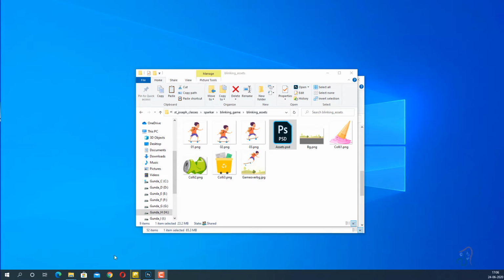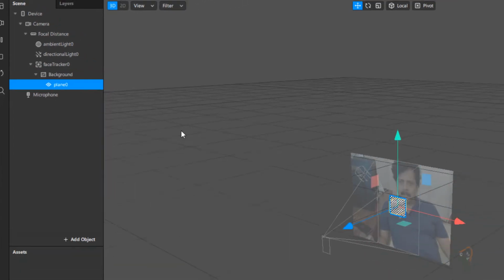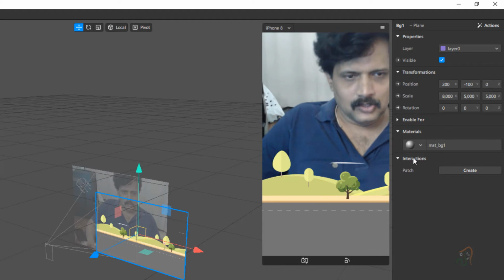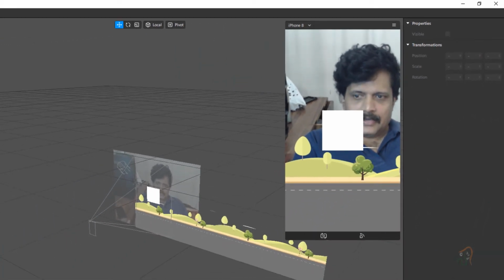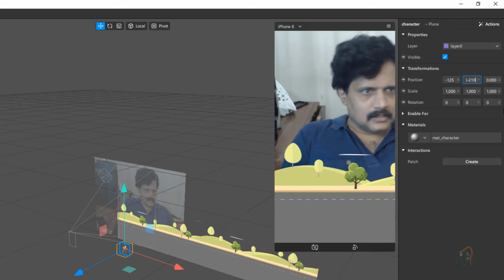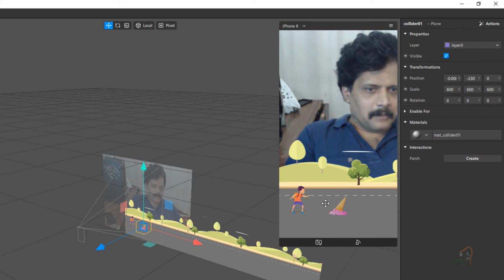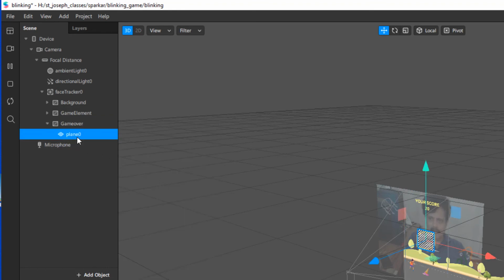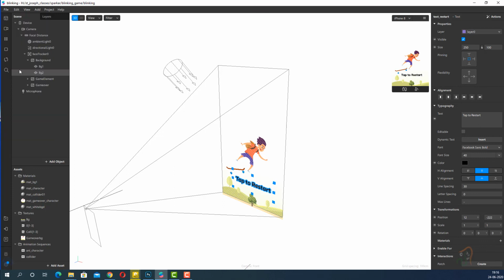01 blinkinggame part01